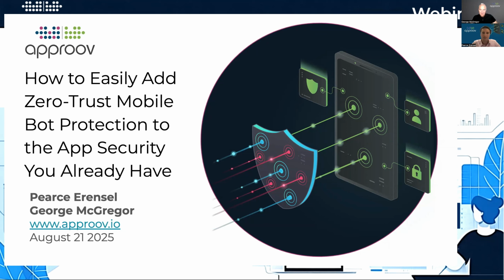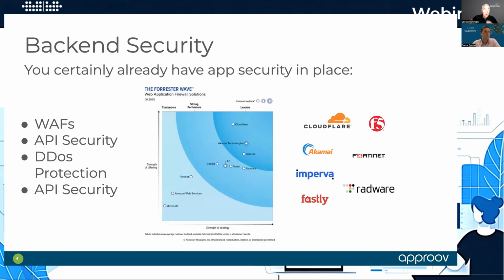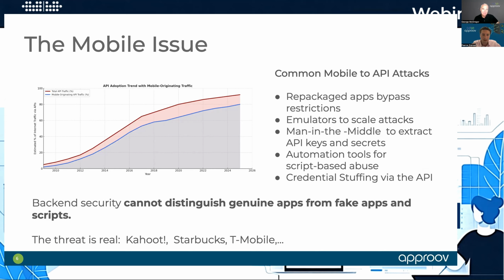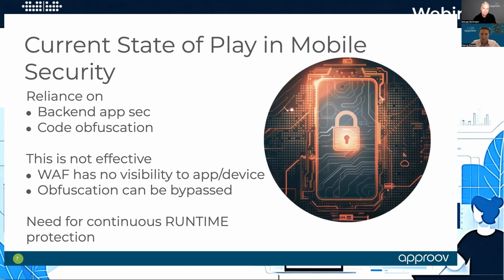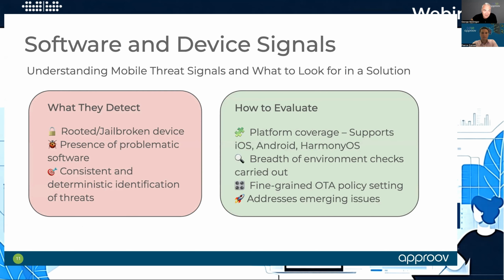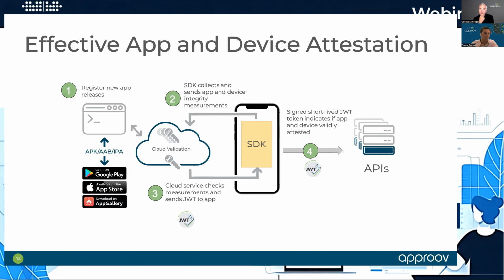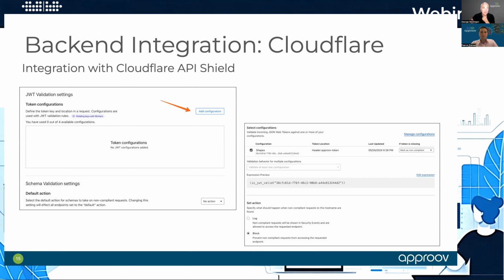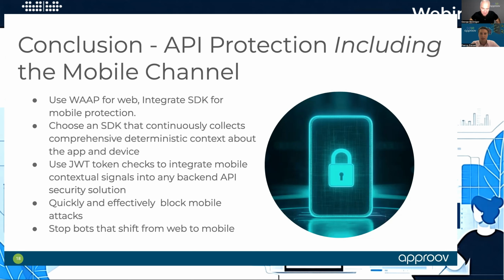How to Easily Add Zero-Trust Mobile Bot Protection to Your Existing App Security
Watch this webinar recording to find out how to fully validate every single mobile request to your APIs, and effectively block any fake apps, scrapers, scripts and bots.

Chances are, you already have an edge security solution in place - whether it’s Cloudflare, F5, Akamai, Fortinet, or Imperva - covering WAF, API protection, bot management, or DDoS protection.

But without real time mobile client visibility, back end app sec cannot block mobile attacks on your APIs - leading to content scraping, credential stuffing, and data theft.

In this webinar, we show there is an easy and fast way to validate each back end request at runtime and block any mobile attacks, using the app sec you already have.

You will learn:
- How mobile apps are easily modified and devices can be hacked to attack your APIs
- How a mobile SDK in your app can provide continuous validation of contextual information from the app and device and block threats
- How to select the right type of SDK and an effective mobile attestation solution
- How adding a simple token check can validate every single request: with examples from Akamai, Cloudflare, Imperva  and F5